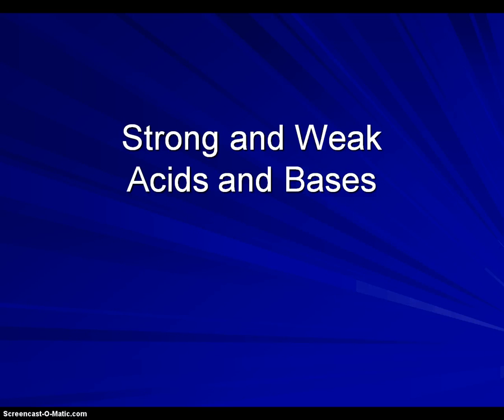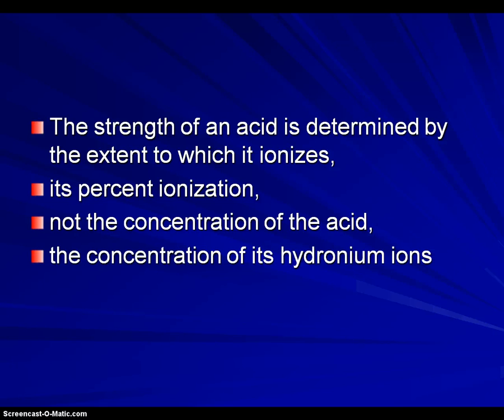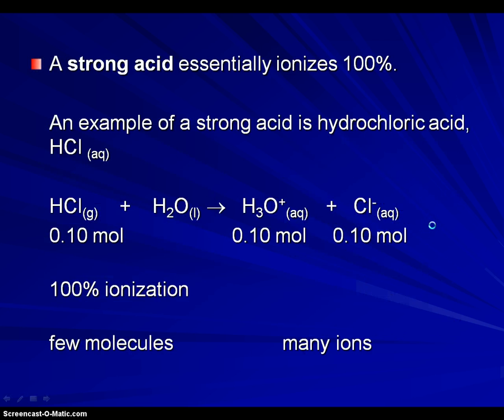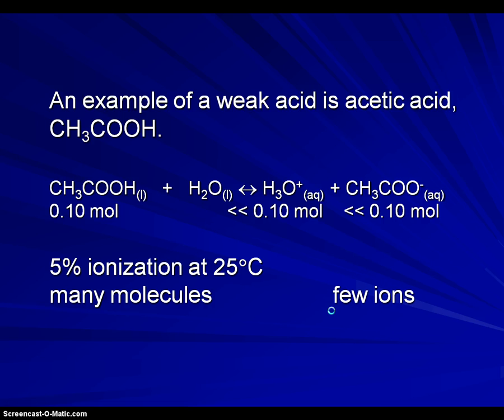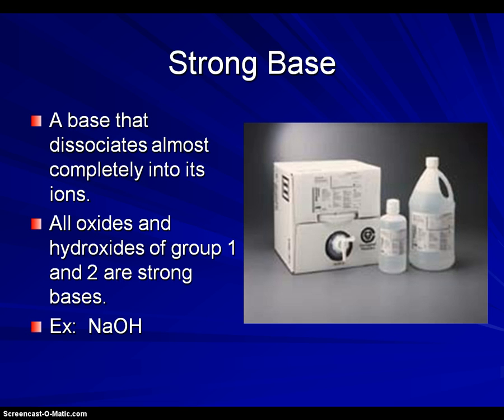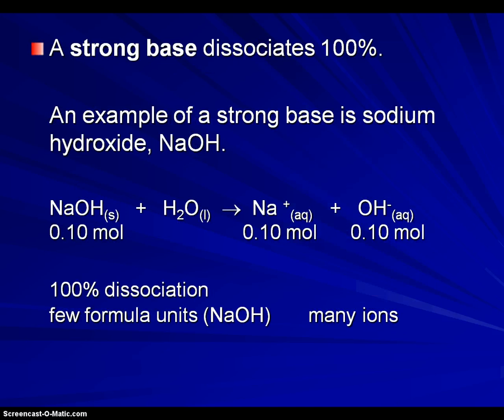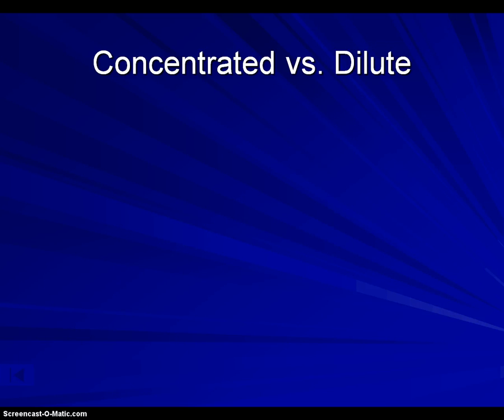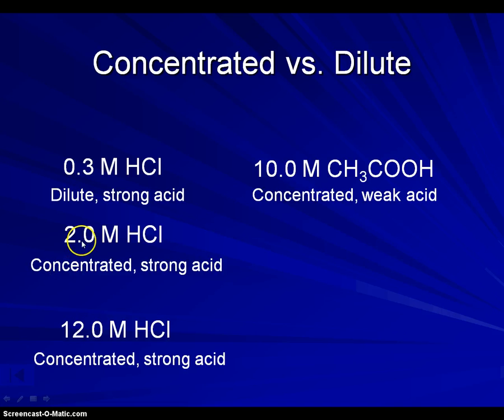Honors Chemistry Video 9.8 Acid & Base Strength and Concentration